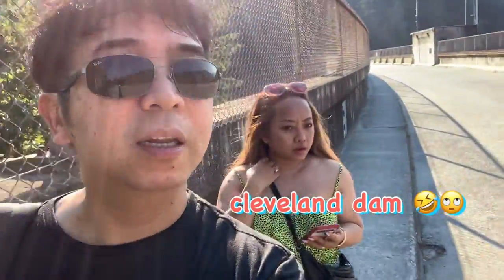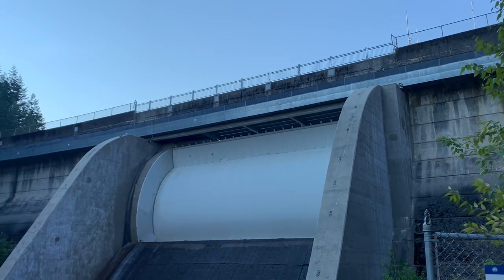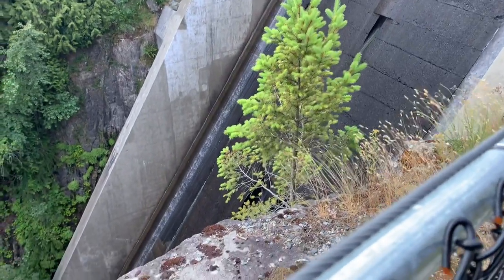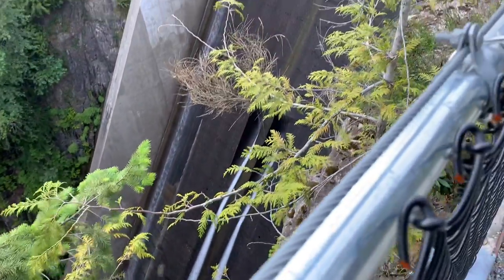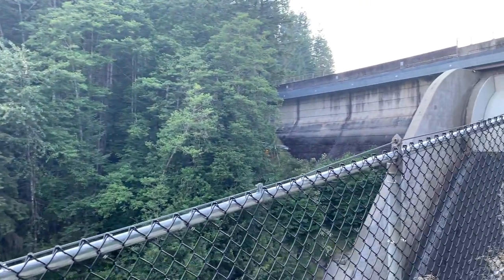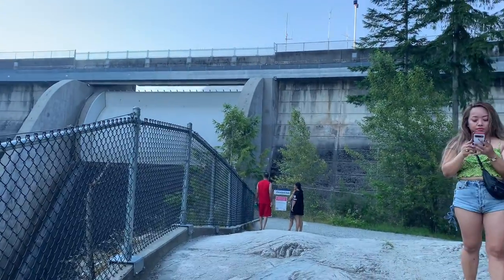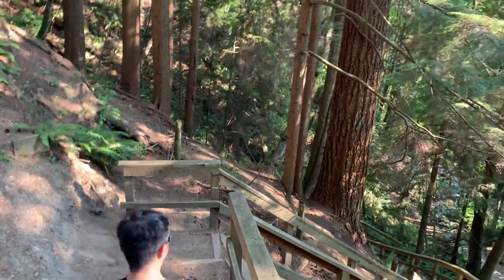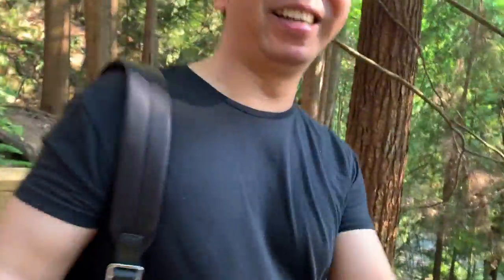Capilano River Regional Park | The Adventure in the hot weather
Capilano River Regional Park is a spectacular park located in North Vancouver. It’s just a couple of minutes from the base of Grouse Mountain.

Capilano Lake is one of the main reservoirs for the City of Vancouver and the Lower Mainland. As a result, you can’t actually go down to the water – it’s all behind a chain linked fence. It’s still exceptionally pretty though to look at.

At the main entrance to the park is the Cleveland Dam, Capilano Lake and one of the most beautiful views in the Lower Mainland. The park at the Cleveland Dam is a great place for a picnic, hike, brief stop for a stroll, or to take photos of the scenery.